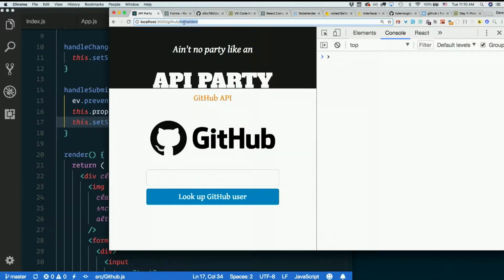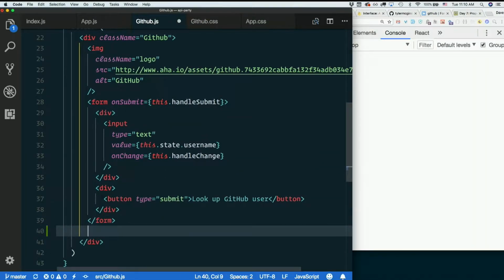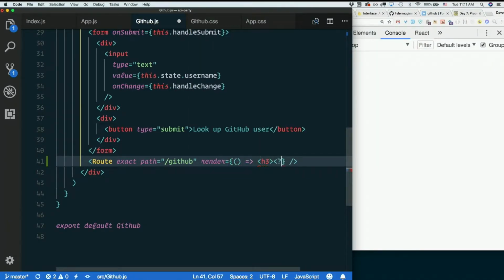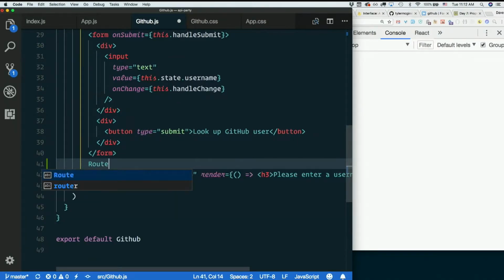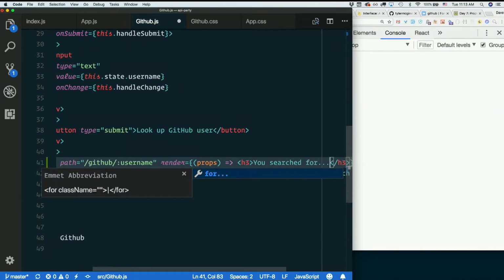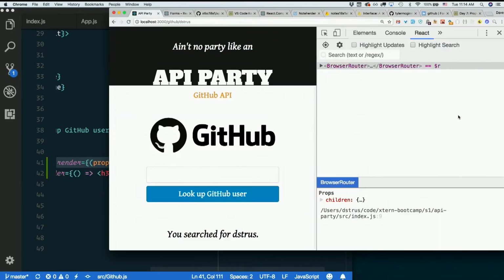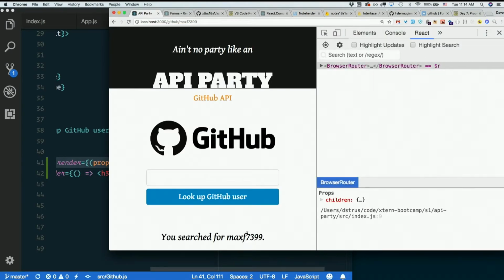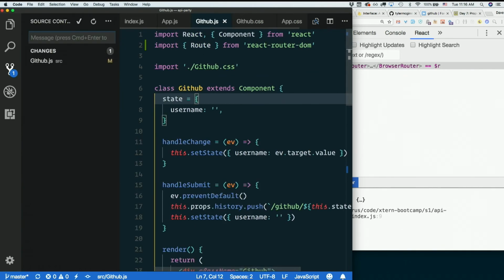Day 9 - Morning, part 15: React Router params (props.match.params) - XTBC 2018 Session 1